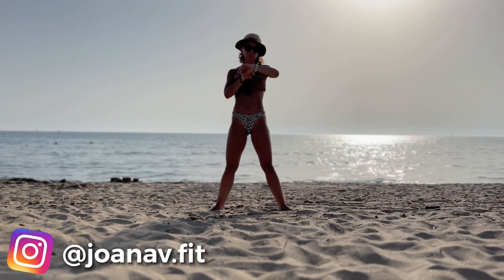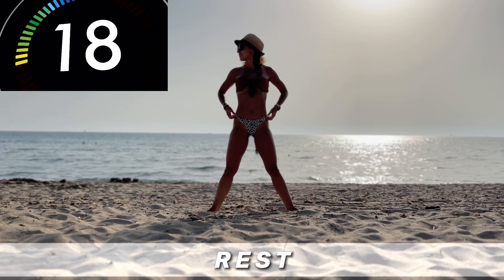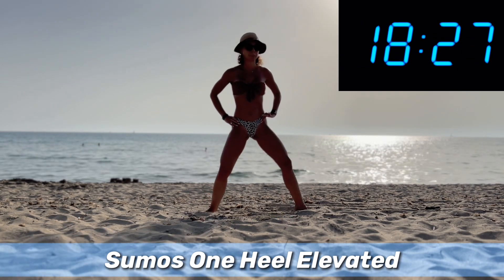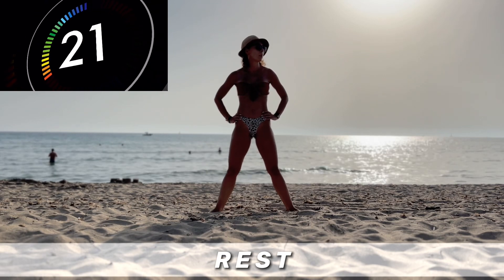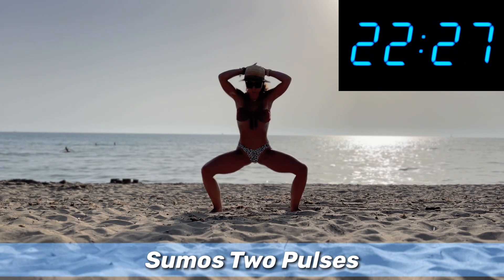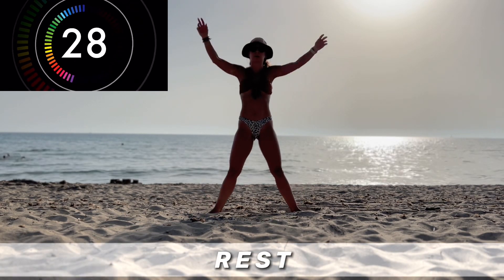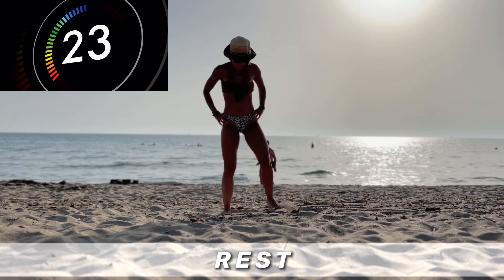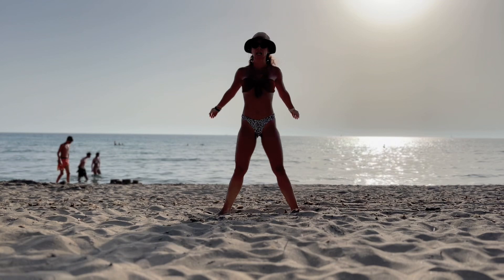10 min Beginner Interval Workout No Equipment | Challenge Week 2/9